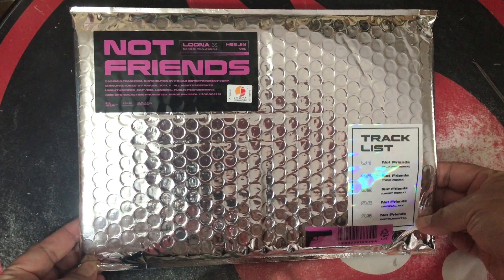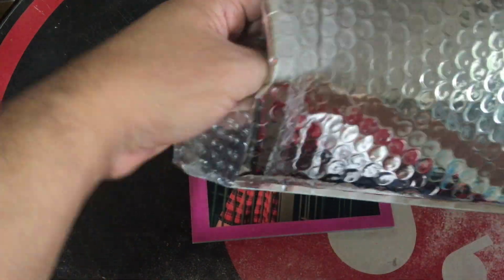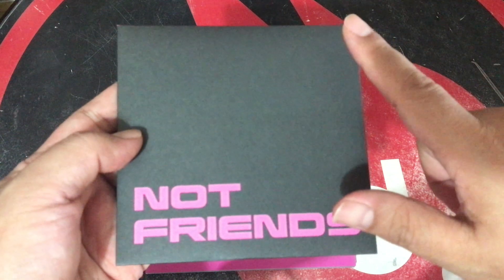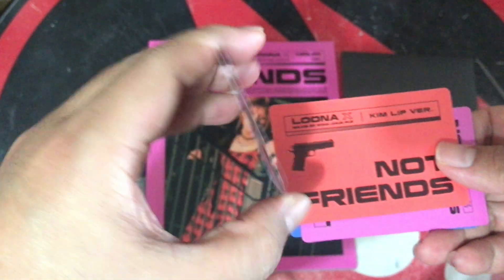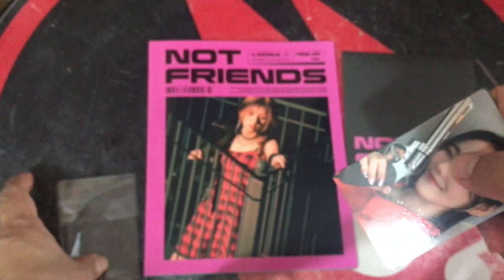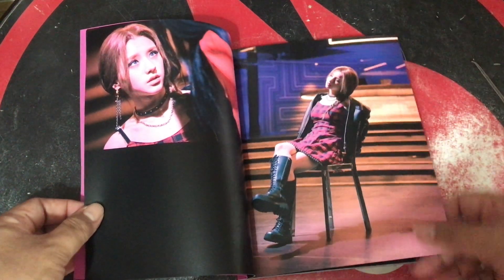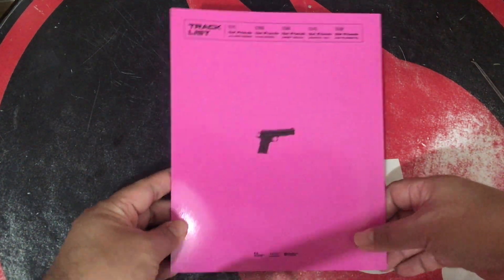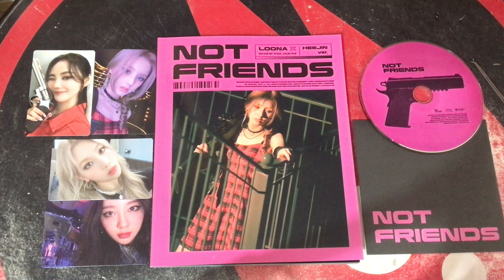TUNESTALKSG: Opening & Pageflip for "Not Friends" (HeeJin Version)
This is my Opening & Pageflip for the "HeeJin Version" of "Not Friends" music single from LOONA (Sung by 희진, 김립, 진솔, 이브) X Producer RYAN JHUN (라이언전), with the track apart of Jhun's "MAXIS BY RYAN JHUN PT. 2".

This video is filmed "real-time", with my audio commentary, unlike the other 3 versions;